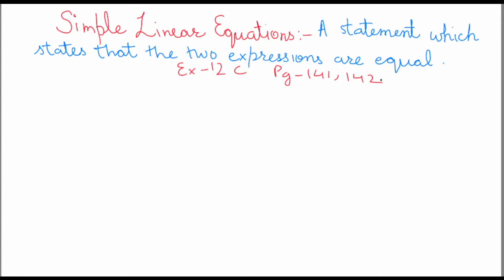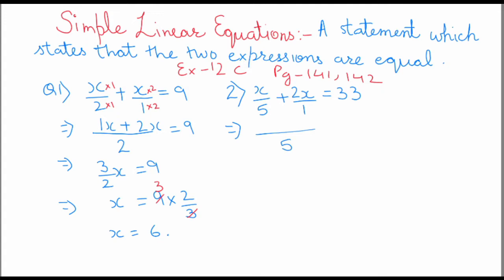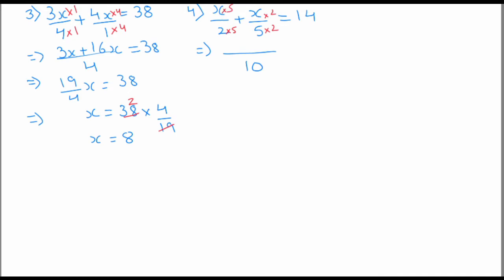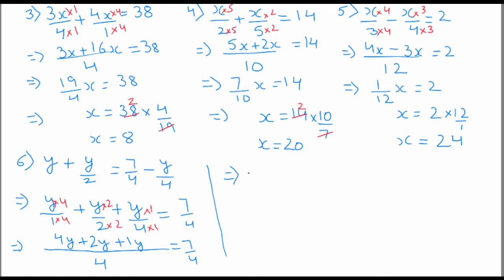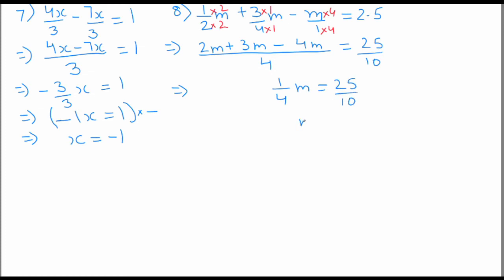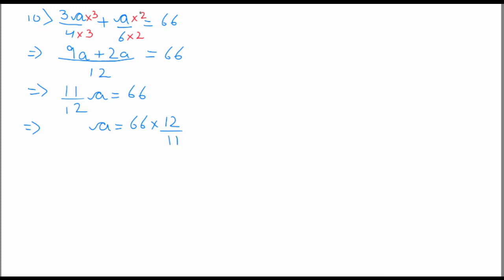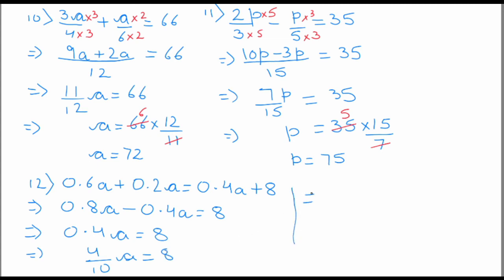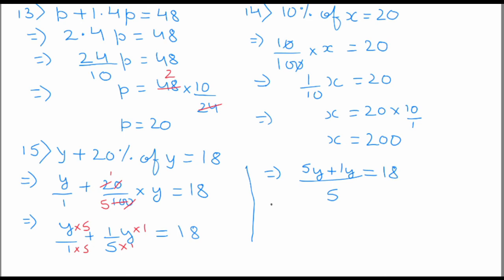Chapter - 12 [Simple linear equations] | Exercise - 12(C) | Class- 7 | Mathematics | ICSE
In this video we have explained how to solve one variable in simple linear equations. in this video you will find the solutions of Q1- Q15 of Exercise - 12(C) of chapter - 12 Simple linear equations .
BOOK - Concise Mathematics - Middle school
PUBLISHER - Selina
CLASS - 7
TEACHER - Dilraj Kaur